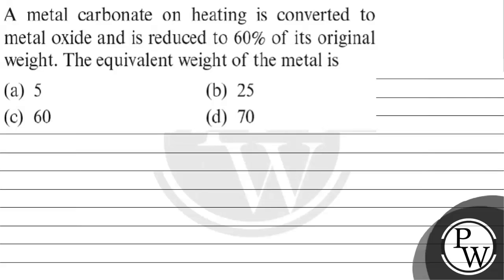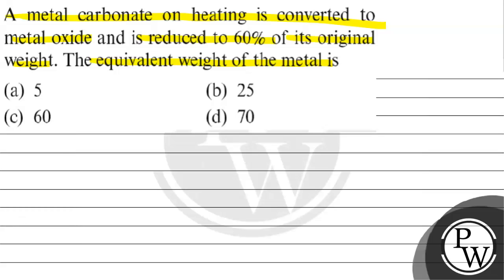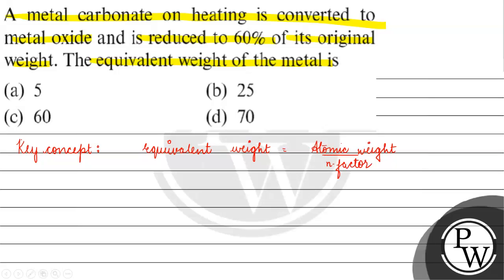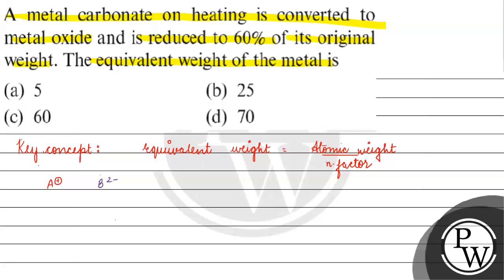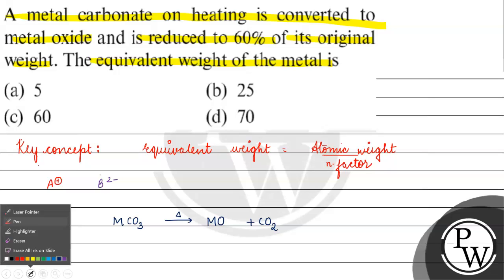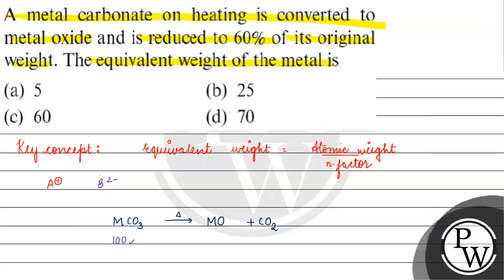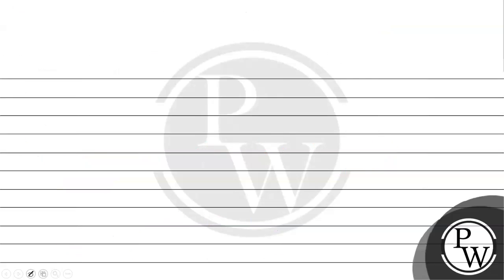A metal carbonate on heating is converted to metal oxide and is reduced to \( 60 \% \) of its or...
A metal carbonate on heating is converted to metal oxide and is reduced to \( 60 \% \) of its original weight. The equivalent weight of the metal is(a) 5(b) 25(c) 60